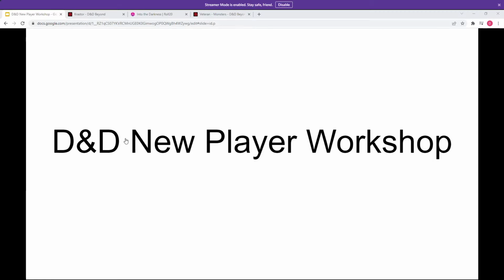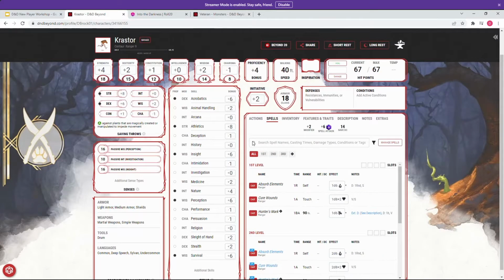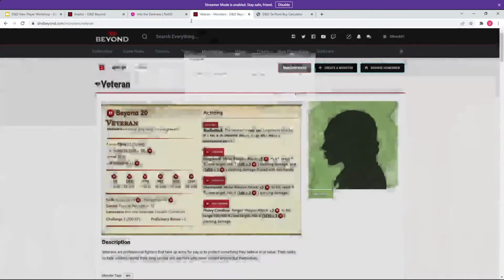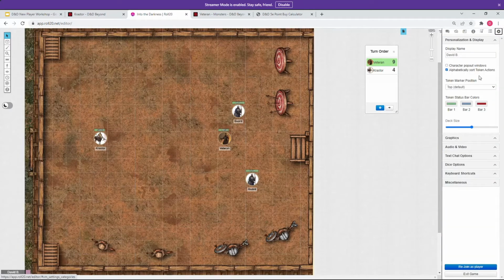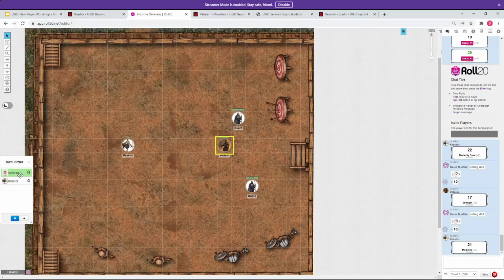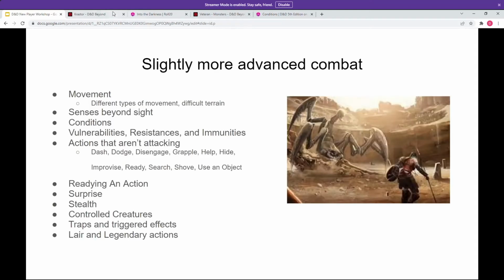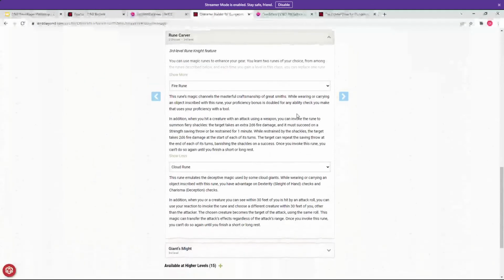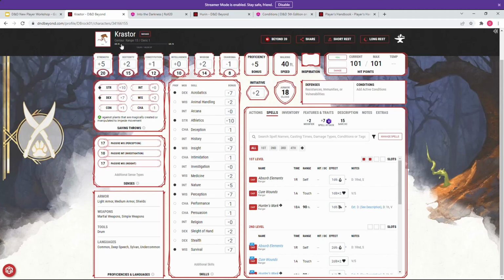DnD 5e new player workshop with DM DBrock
DM DBrock goes over some basic stuff for DnD 5e for new players before their first game. Mostly focusing on character sheets and applying the numbers to actual combat.

New and experience players and DMs are all welcome to come and join us!